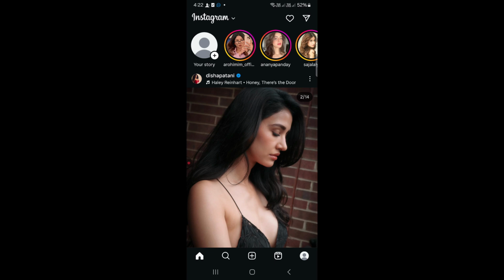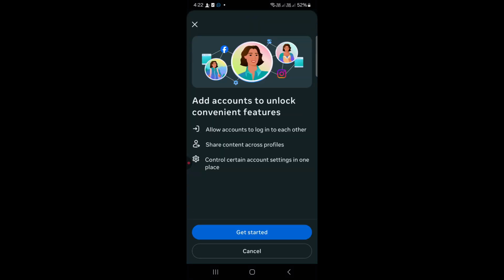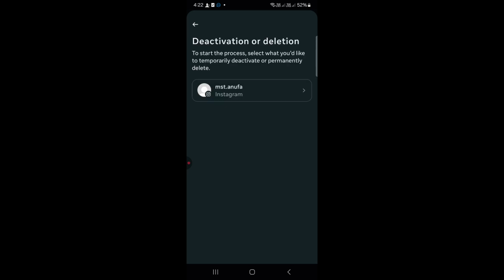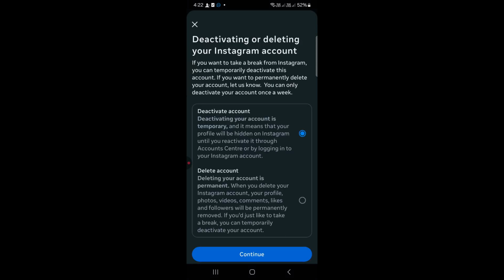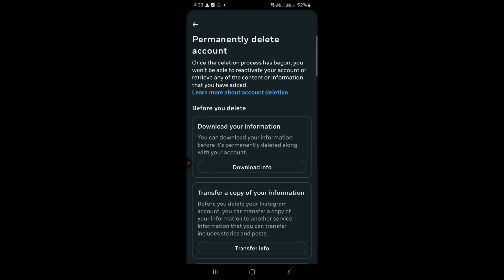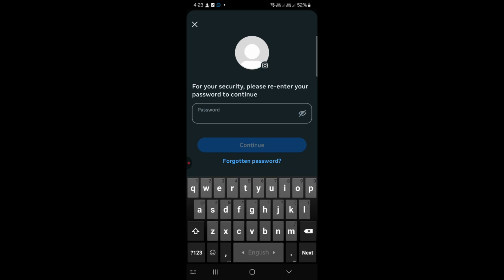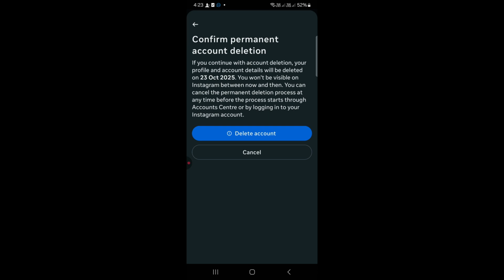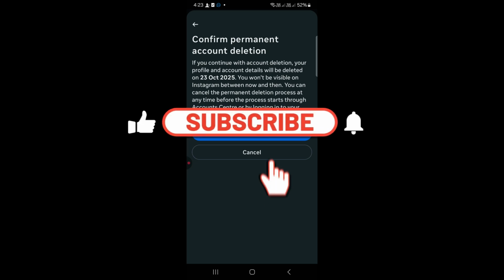How to Delete Instagram Account Permanently (Easy Method 2025)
Hello, In this video I will show you, How to Delete Instagram Account Permanently  (Easy Method 2025)

In this video, I will show you step by step how to delete Instagram account permanently in 2025. Many users get confused between deleting and deactivating, so I will explain both options clearly. If you want to remove your profile forever, this guide is for you.

Watch till the end to learn easily how to delete Instagram account permanently without any mistakes. This method works on mobile and PC.